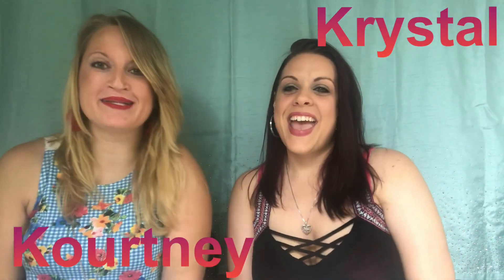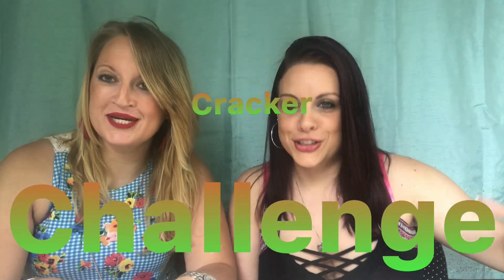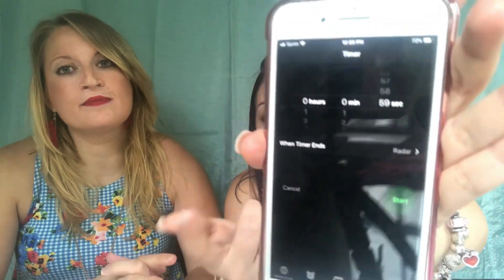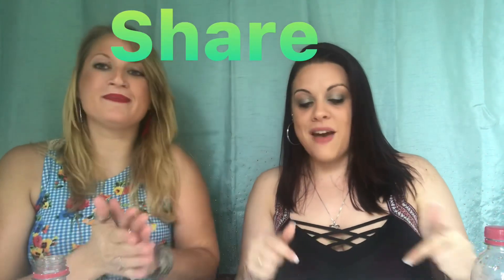Cracker Challenge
Eat 6 crackers in 60 seconds or less without drinking a beverage.